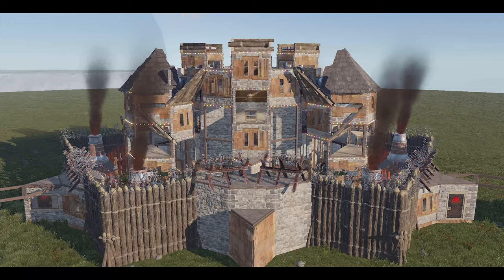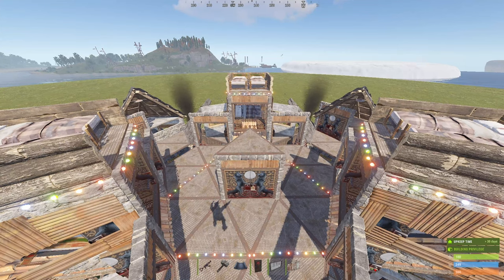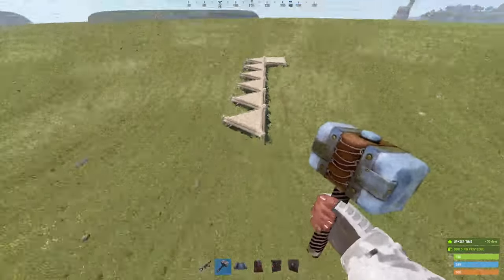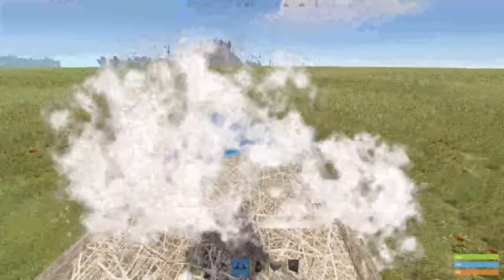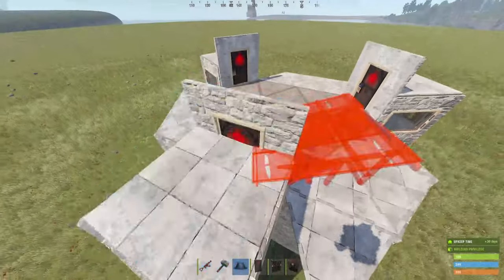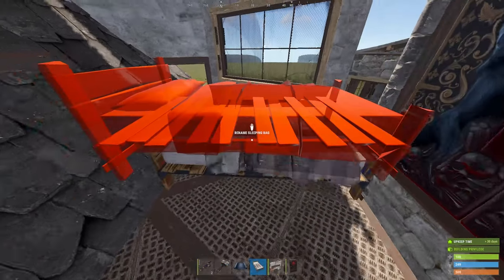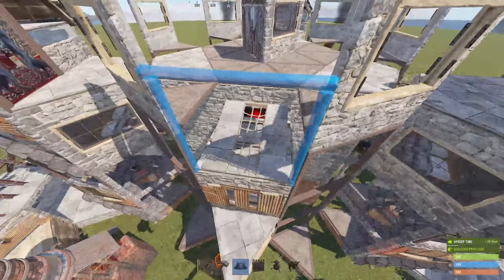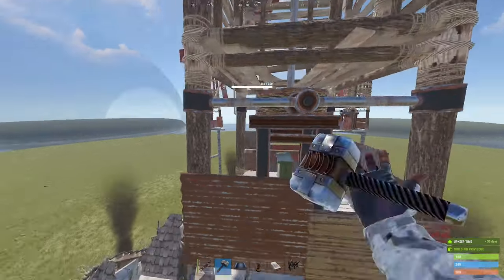*PATCHED The Pyro - Trio/Small Group Refuge - Triple Bunker - Rust Base Design 2023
Sanctuary Code: FI0NYO

Why are you down this far no one ever read's these. :)